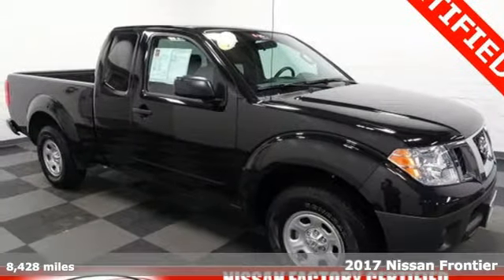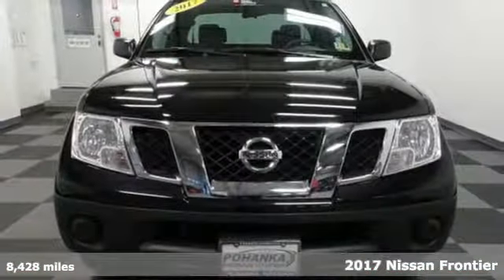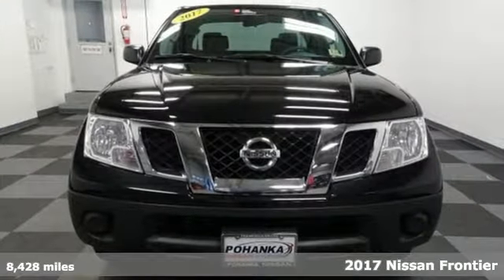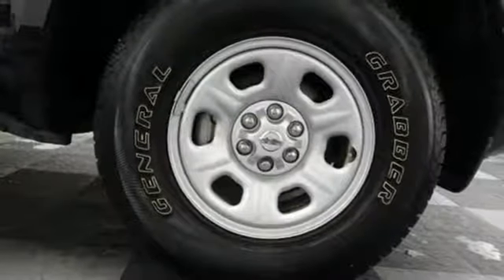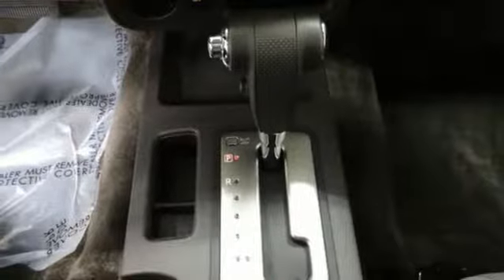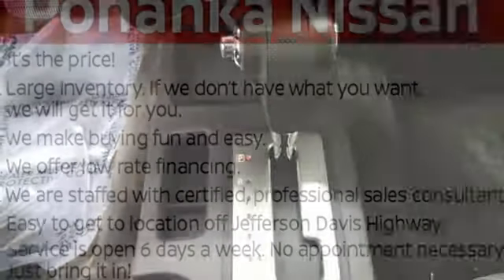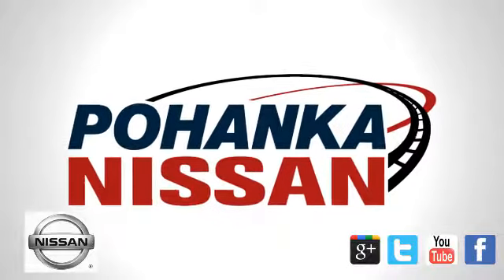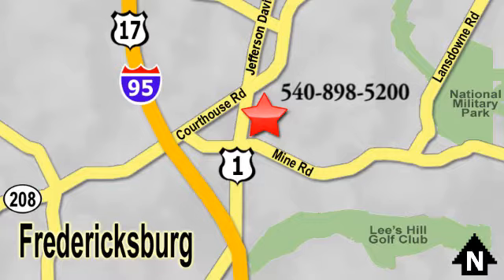Used 2017 Nissan Frontier Richmond VA Fredericksburg, VA PJC719458A - SOLD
Year: 2017
Make: Nissan
Model: Frontier
Trim: S
Engine: 2.5L I4 DOHC
Transmission: Automatic
Color: Black
Interior: Graphite
Mileage: 8428
Stock #: PJC719458A
VIN: 1N6BD0CT7HN715601
CARFAX One-Owner. Clean CARFAX. Certified. Black 2017 Nissan Frontier S RWD Automatic 2.5L I4 DOHCbrbrRecent Arrival!brbrNissan Certified Pre-Owned Details:brbr * Vehicle Historybr * Warranty Deductible: $50br * 167 Point Inspectionbr * Roadside Assistancebr * Powertrain Limited Warranty: 84 Month/100,000 Mile (whichever comes first) from original in-service datebr * Includes Car Rental and Trip Interruption ReimbursementbrbrAwards:br * JD Power Initial Quality Study (IQS)brWe make every effort to provide accurate information, please verify options and price before purchase, Pohanka is not responsible for errors or omissions. All vehicles subject to prior sale. Quoted price available on in-stock units only. All prices are exclusive internet prices only. Financing is subject to approved credit through designated lender. Price plus tax, tags, and dealer processing fee of $699.

Address:
5200 Jefferson Davis Hwy